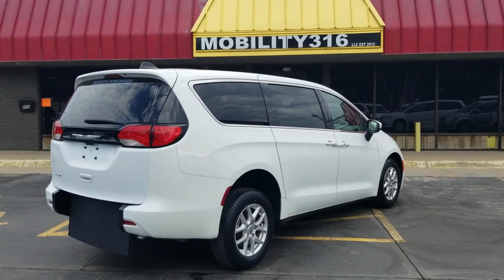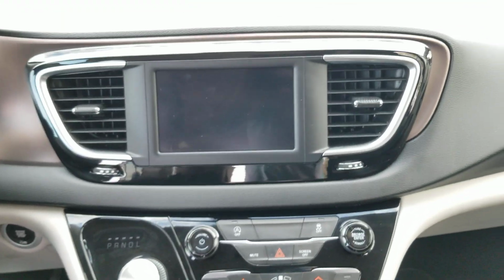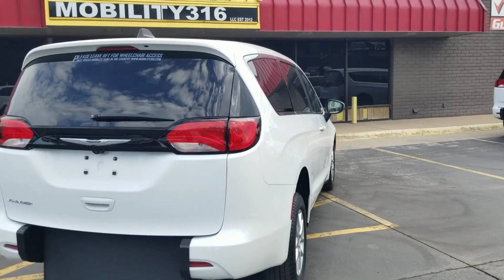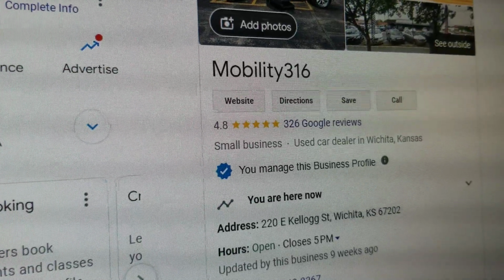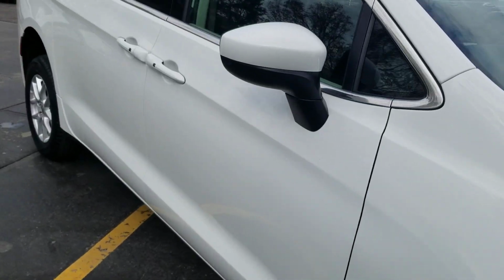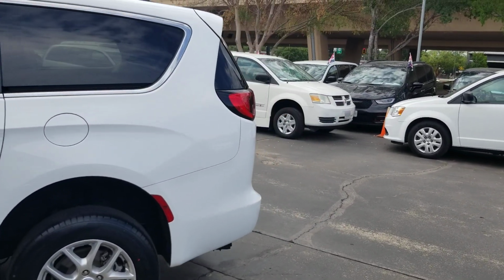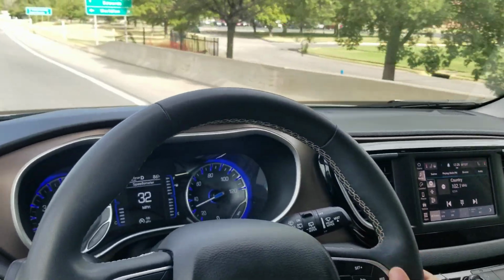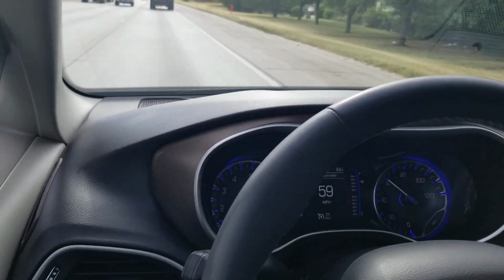Wheelchair/mobility van 2022 Chrysler Voyager LX (9907), 38k Miles, $47,995 w/ FREE SHIPPING!!